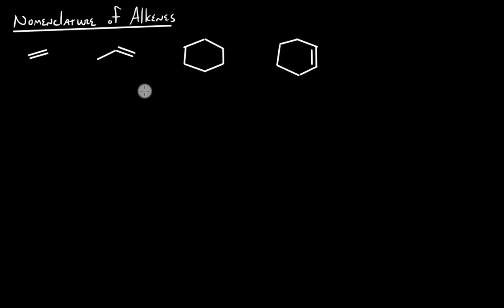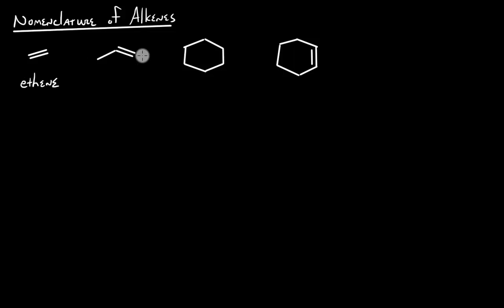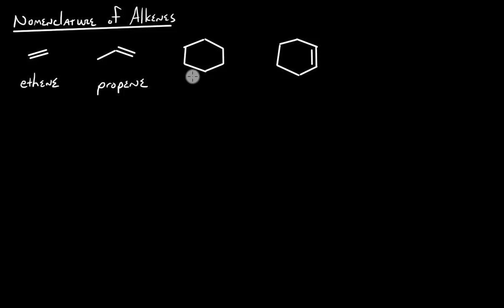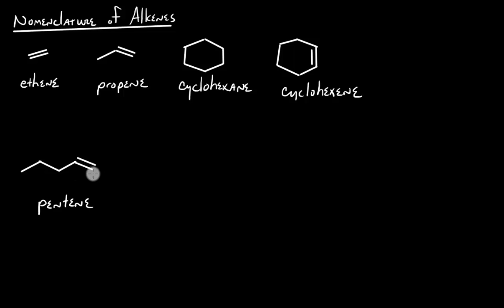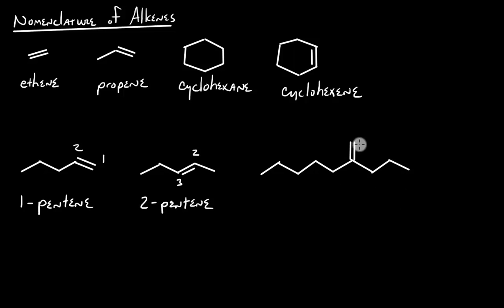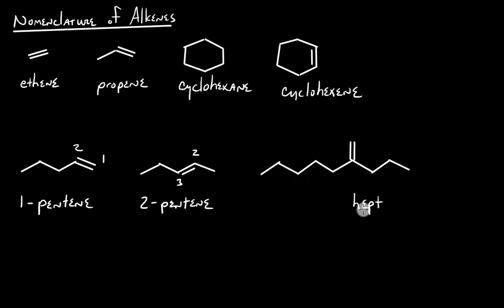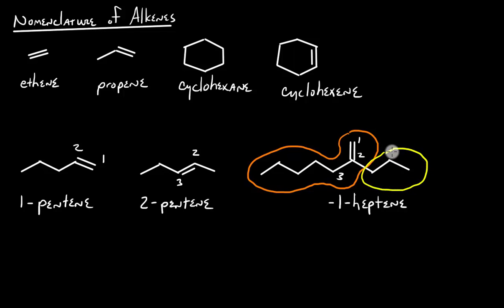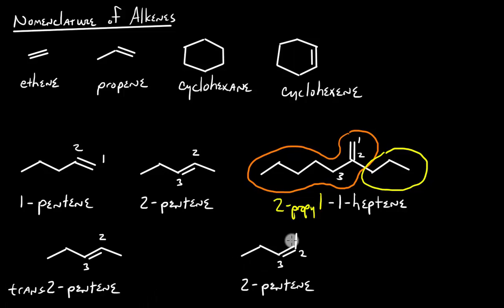Ch3 34 Naming Alkenes